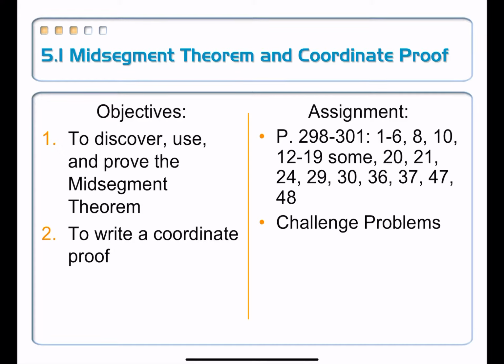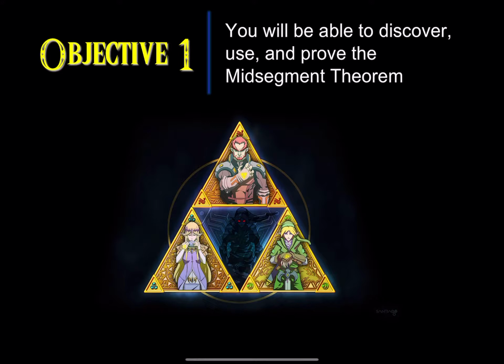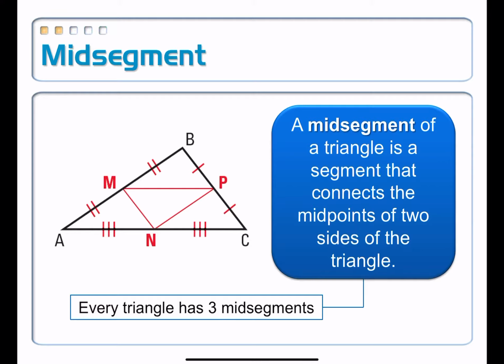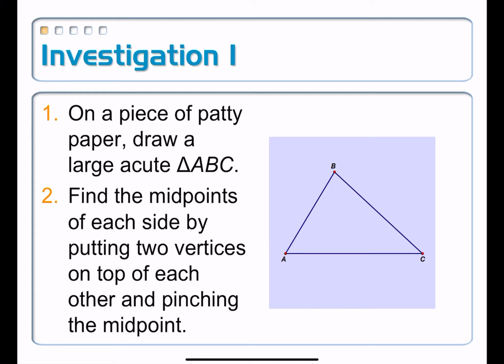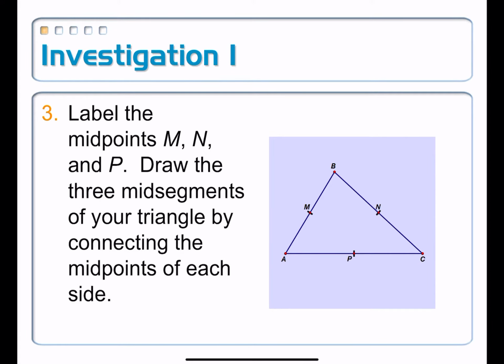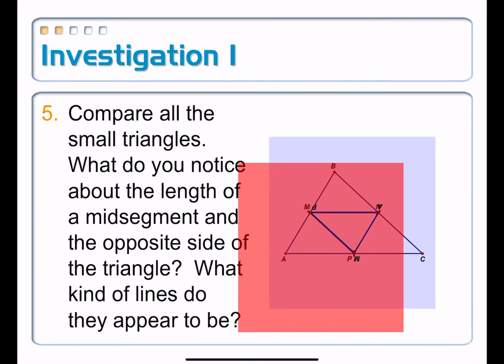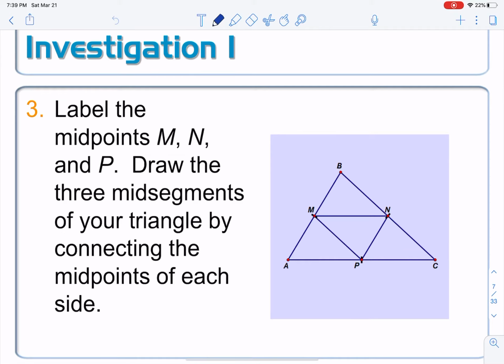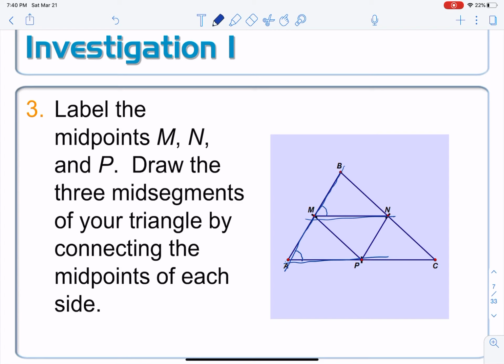Midsegment Theorem and Coordinate Proof, 01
In this introductory lesson, we define a midsegment of a triangle and use some virtual patty paper to investigate to key properties of midsegments.